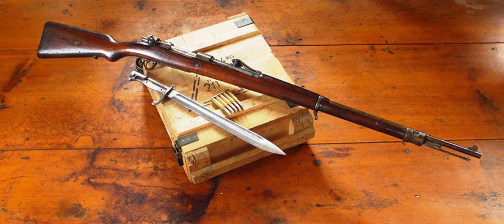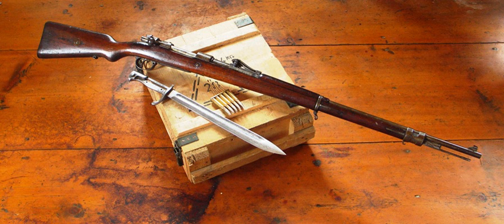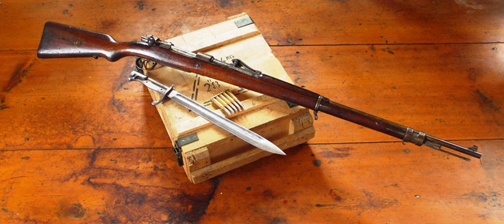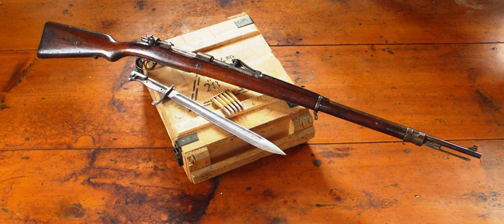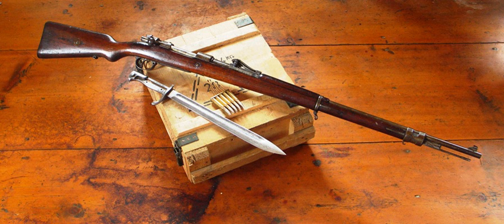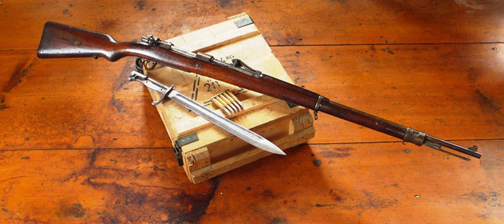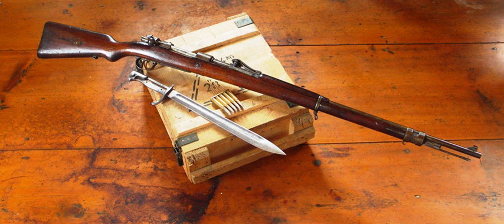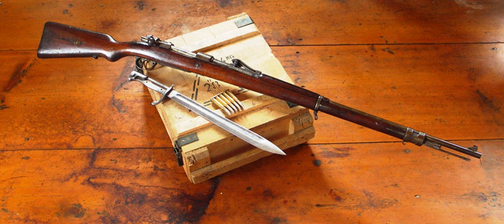List of German weapons of World War I | Wikipedia audio article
00:00:05 1 Artillery
00:04:12 2 Infantry weapons
00:05:28 3 Special weapons
00:07:10 4 Machine guns
00:07:53 5 Vehicles
00:09:59 6 Ships
00:10:23 7 Submarines
00:11:48 8 Airships
00:18:57 9 Aircraft

- Socrates

SUMMARY
This is a list of German weapons of World War I.